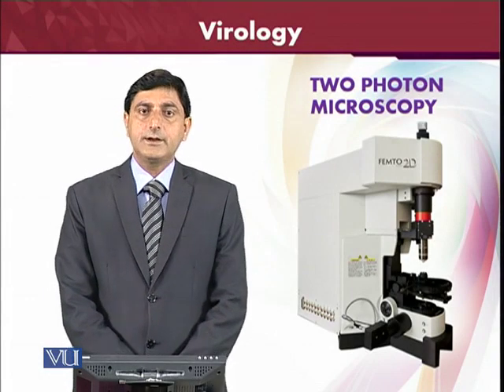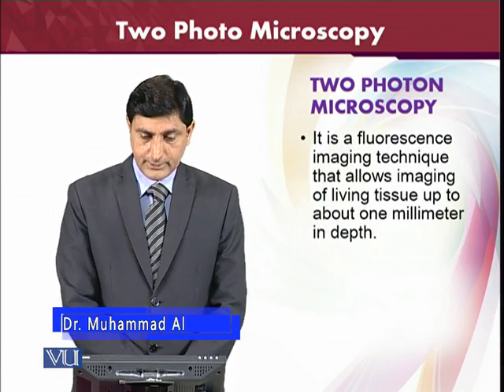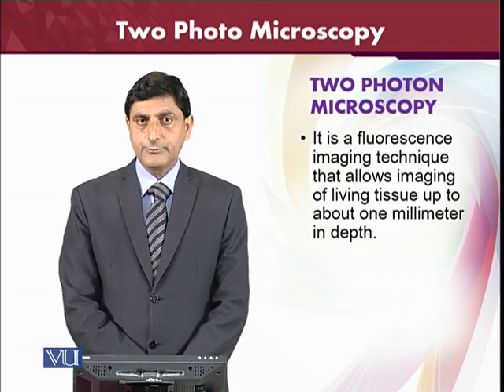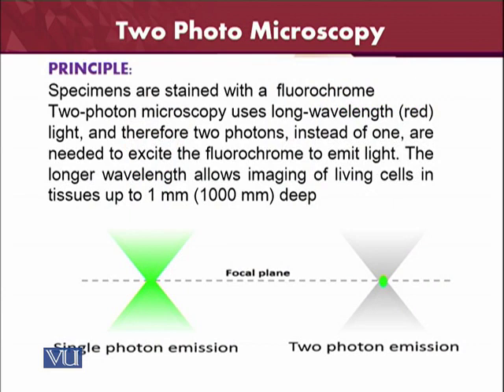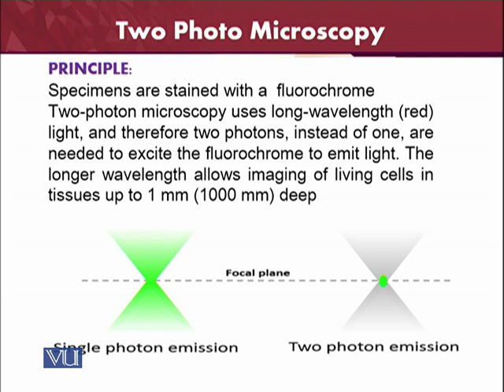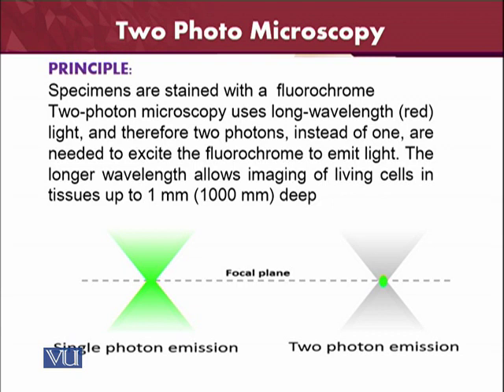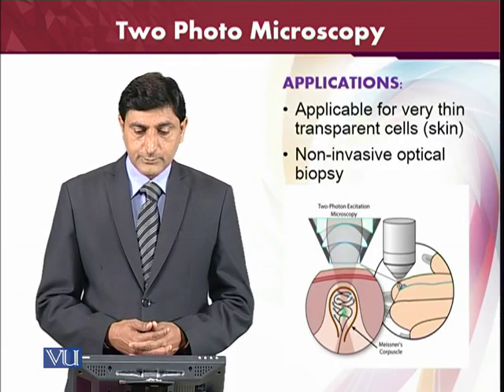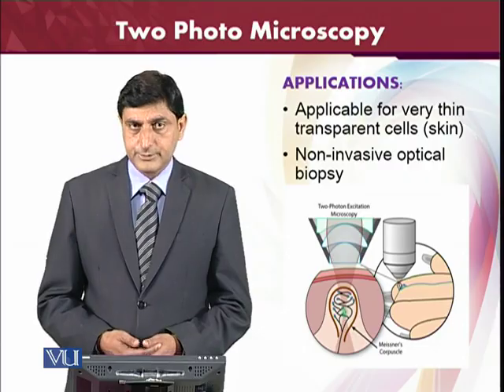BT601_Topic028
BT601 – Virology